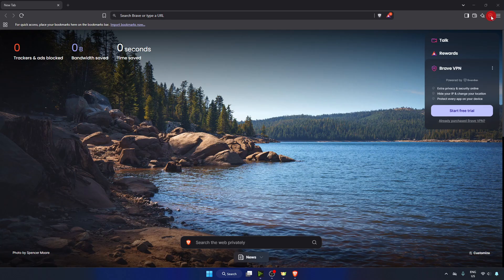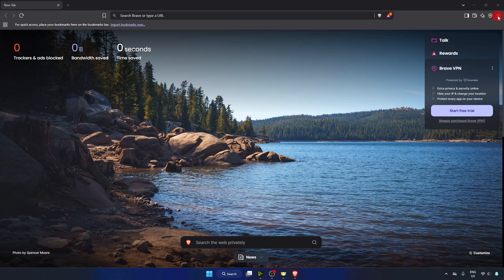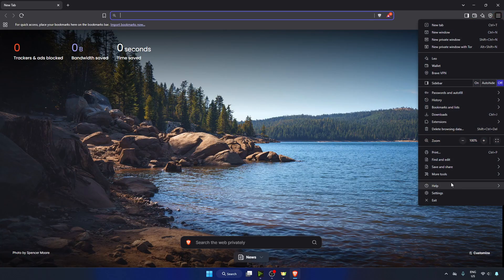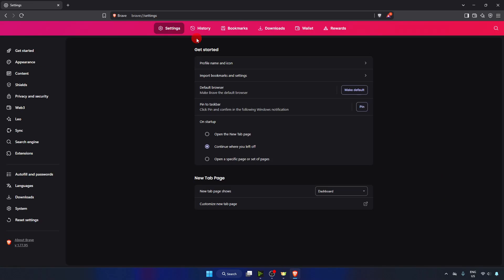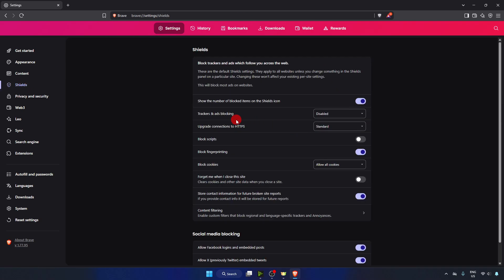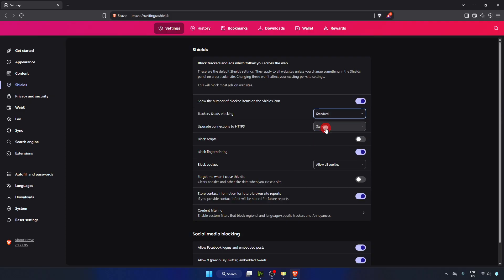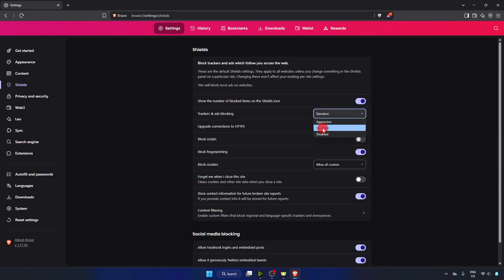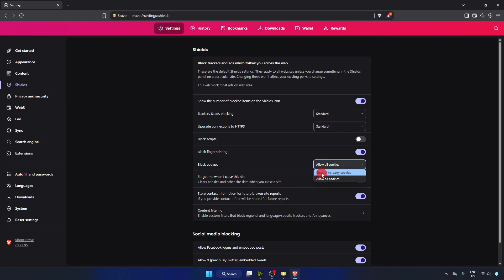how to enable block ads on brave browser (Step By Step Guide)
In this video, you'll learn how to block ads on brave browser easily and effectively, including how to block twitch ads on brave browser for a smoother, uninterrupted browsing and streaming experience.